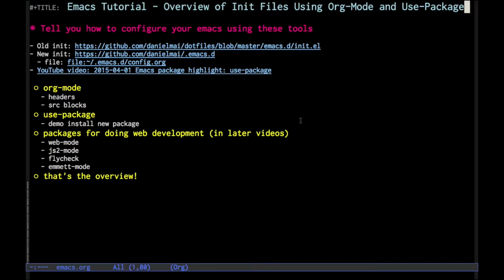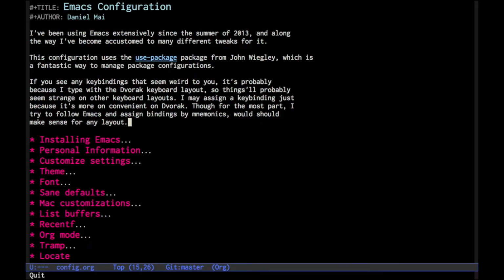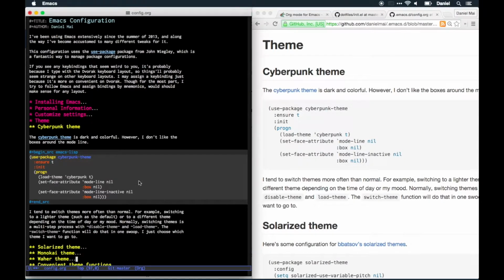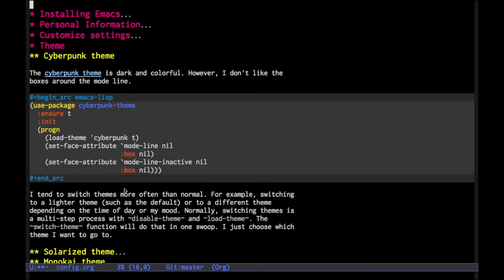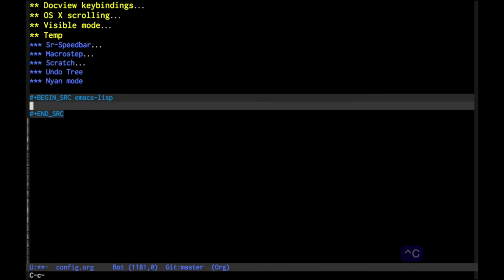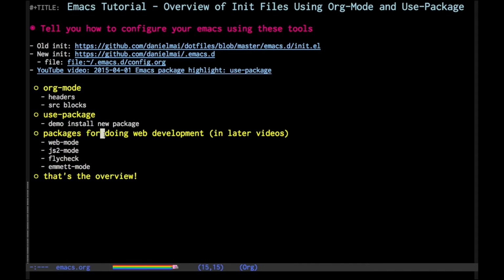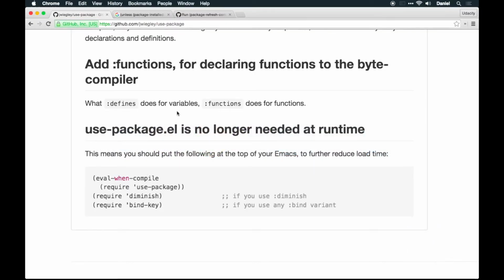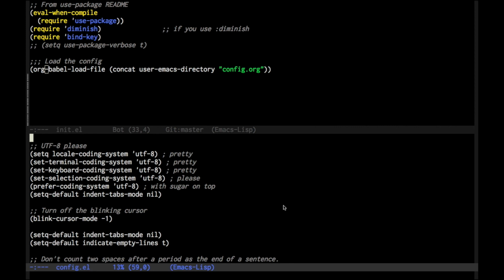C.1 Emacs Tutorial - Init File